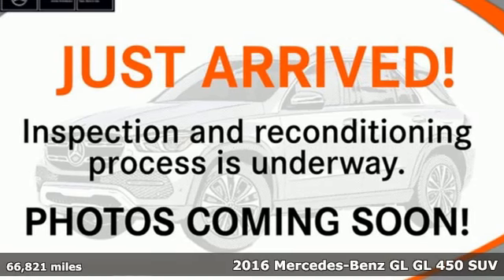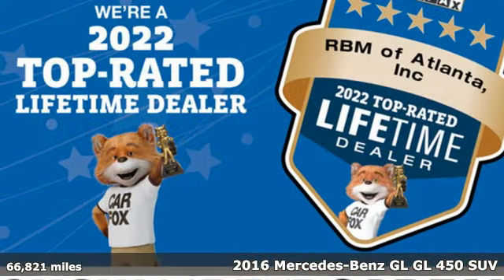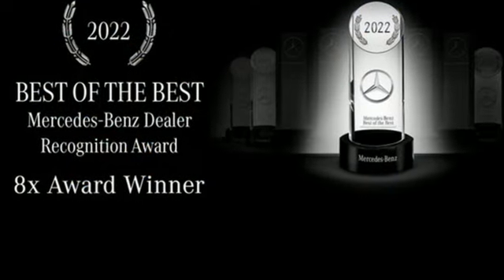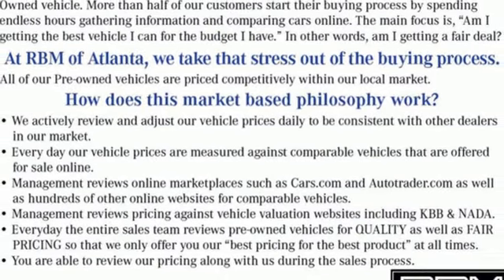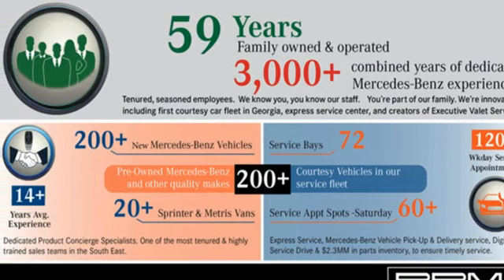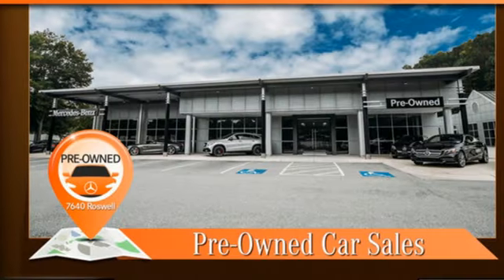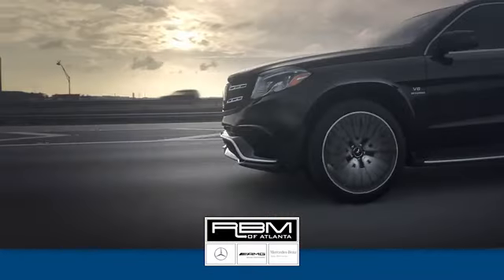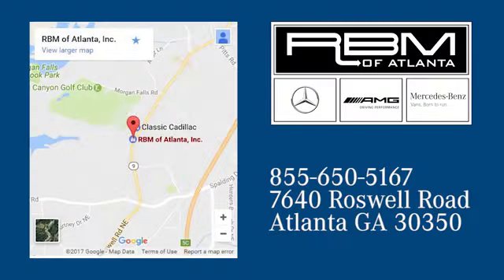Used 2016 Mercedes-Benz GL Atlanta GA Sandy Springs, GA L7116PA - SOLD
Year: 2016
Make: Mercedes-Benz
Model: GL
Trim: GL 450 4MATIC SUV
Engine: 6 3.0 L
Transmission: Automatic
Color: Steel Gray Metallic
Interior: Black
Mileage: 66821
Stock #: L7116PA
VIN: 4JGDF6EE6GA666402
WHEELS: 19 X 8.5J TWIN 5-SPOKE (STD), TRAILER HITCH -inc: 7,500 lb towing capacity, STEEL GRAY METALLIC, REAR SEAT ENTERTAINMENT PRE-WIRING, PREMIUM I PACKAGE -inc: Power Tilt/Telescoping Steering Column, Heated & Cooled Cup Holders, Mirror Package, Power Folding Mirrors, Auto-dimming Driver Side & Rear View Mirrors, iPod/MP3 Media Interface Cable, Navigation Updates For 3 Years, Multi-Color Interior Ambient Lighting, illuminated door sills, SIRIUS XM Radio, KEYLESS GO, Radio: COMAND System w/Navigation, 7.0 high resolution LCD screen w/3D maps, enhanced voice control, 10GB music register, Gracenote album information including cover art, SD card slot and SiriusXM traffic and SiriusXM weather w/3-year subscription, Driver & Passenger Memory Package, 3-position memory w/steering column and side mirror memory positions, 10-Way Power Passenger Seat, 10-Way Power Driver Seat,, POWER EASY ENTRY, PARKING ASSIST PACKAGE -inc: Parking Assist Package (P44), PARKTRONIC w/Active Parking Assist, Surround View System, LANE TRACKING PACKAGE -inc: Lane Keeping Assist Package, Blind Spot Assist, Lane Keeping Assist, ILLUMINATED RUNNING BOARDS, HEATED MULTIFUNCTION STEERING WHEEL. This Mercedes-Benz GL has a powerful Twin Turbo Premium Unleaded V-6 3.0 L/183 engine powering this Automatic transmission.*These Packages Will Make Your Mercedes-Benz GL GL 450 4MATIC SUV The Envy of Your Friends *ACCESSORY CHROME PACKAGE -inc: Hood Fin Covers, Chrome Door Handle Inserts , Window Grid Diversity Antenna, Wheels: 19 x 8.5J Twin 5-Spoke, Wheels w/Silver Accents, Valet Function, Urethane Gear Shifter Material, Trunk/Hatch Auto-Latch, Trip computer, Transmission: 7G-TRONIC PLUS 7-Speed Automatic -inc: shift paddles, Transmission w/Driver Selectable Mode and Sequential Shift Control w/Steering Wheel Controls, Tracker System, Towing Equipment -inc: Trailer Sway Control, Tires: P275/55R19 AS, Tire Specific Low Tire Pressure Warning, Tailgate/Rear Door Lock Included w/Power Door Locks, Streaming Audio, Steel Spare Wheel, Speed Sensitive Rain Detecting Variable Intermittent Wipers, Smart Device Integration, Side Impact Beams.*Stop By Today *Come in for a quick visit at RBM of Atlanta, 7640 Roswell Road, Atlanta, GA 30350 to claim your Mercedes-Benz GL!

Address:
7640 Roswell Road